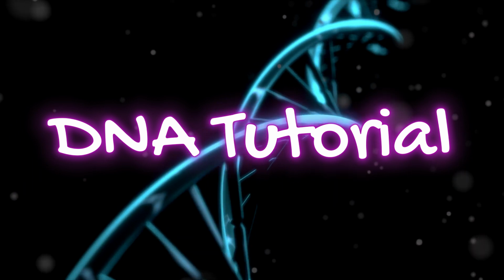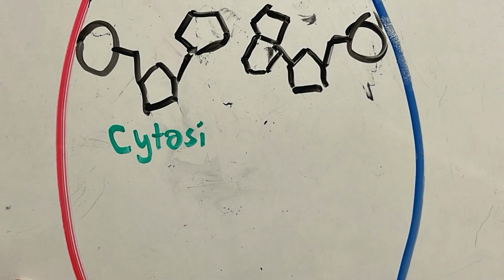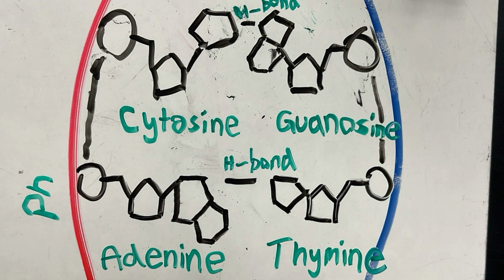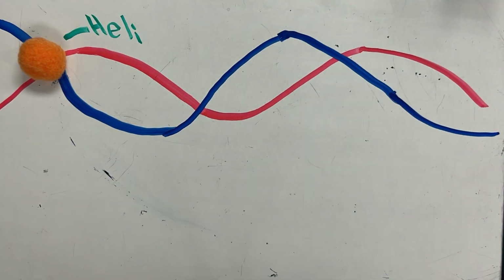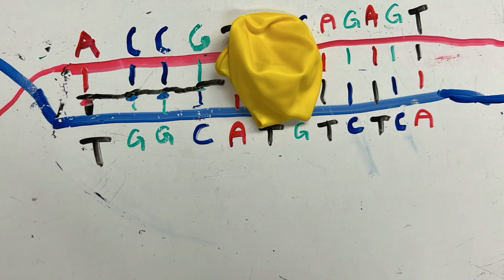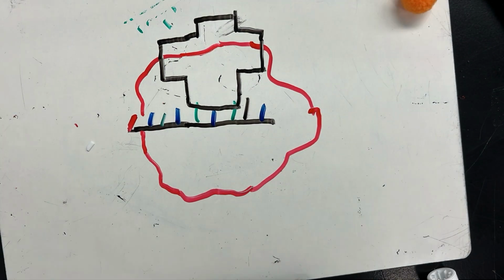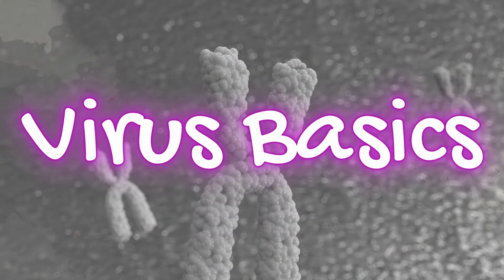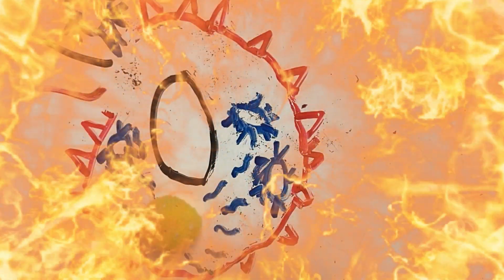DNA Tutorial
Learn the basics of DNA